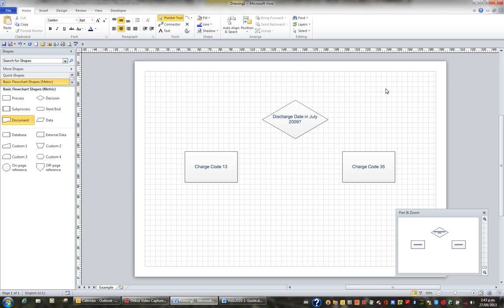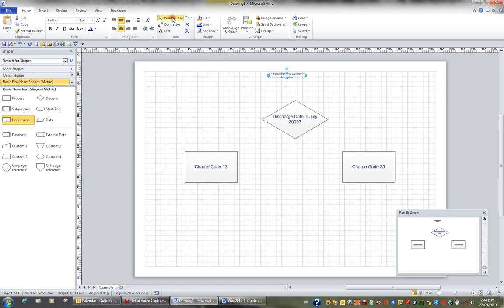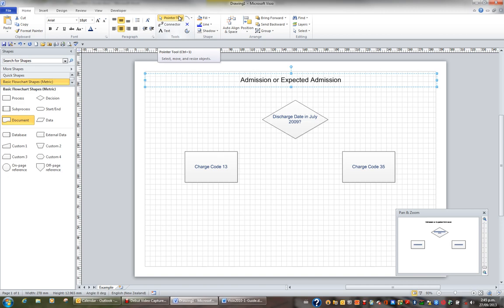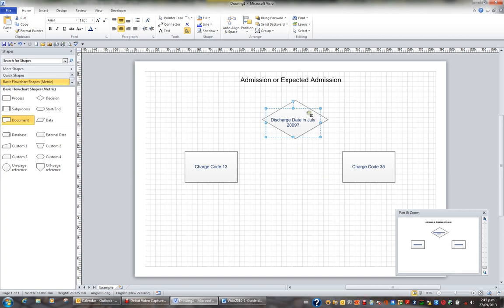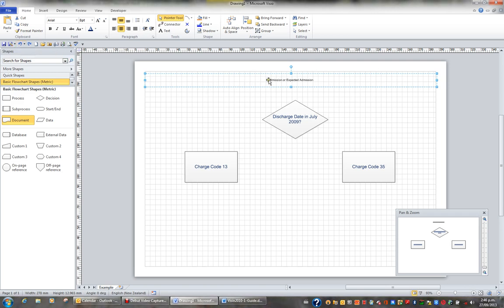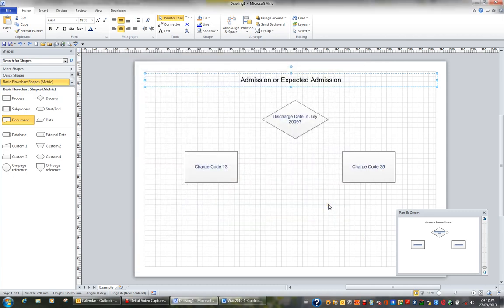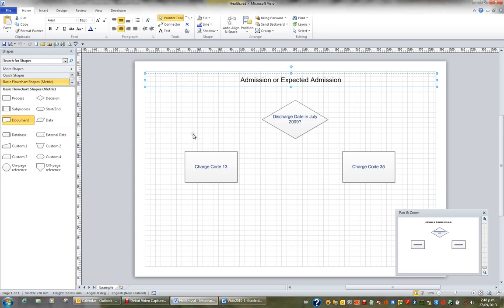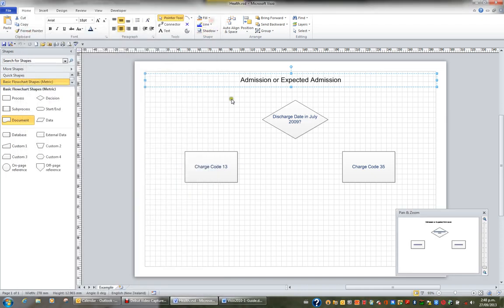Microsoft Visio 2010 Mastering Series Video 9 Text and Saving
Microsoft Visio, videos 8 and 9 cover, Duplicate Shapes, Stamp Tool, Move Multiple Shapes,  Delete Shapes,  Create a Text Block,  Move Text Independent of Shape,  Undo, Redo,  Save Drawing